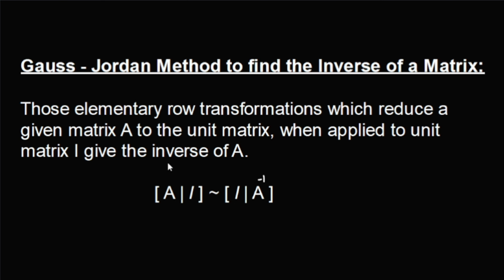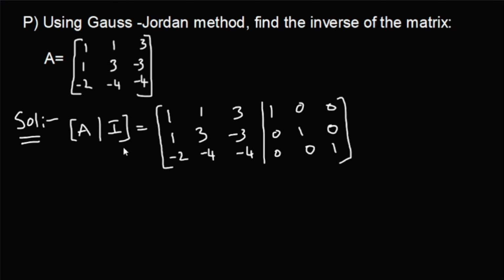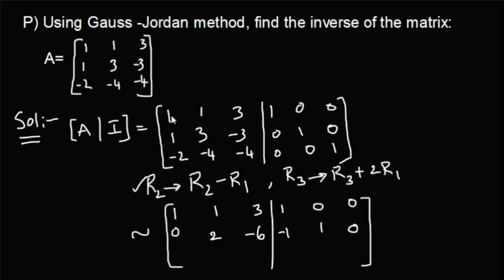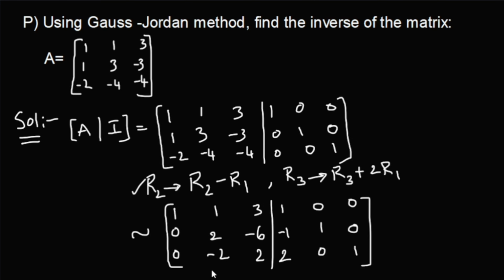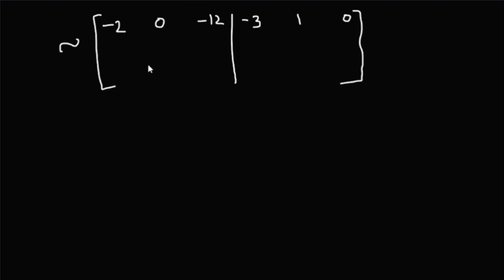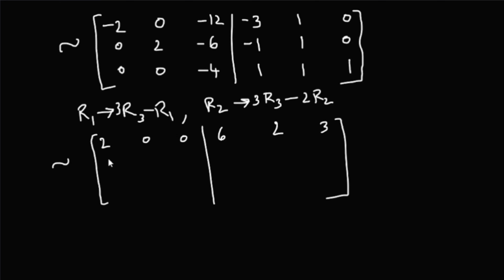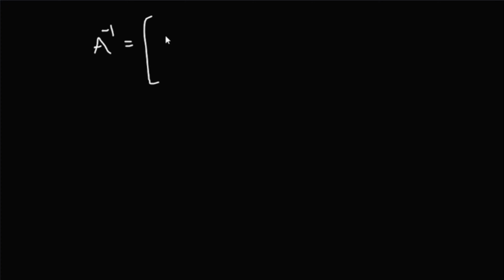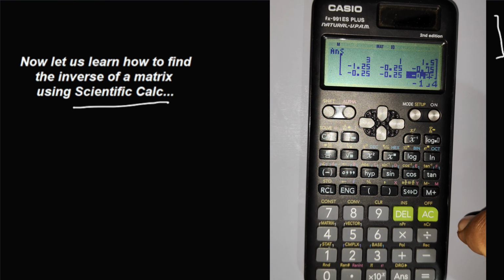Gauss Jordan Method to find the inverse of a Matrix || Lecture 6 || Matrices || Metaminds Academy